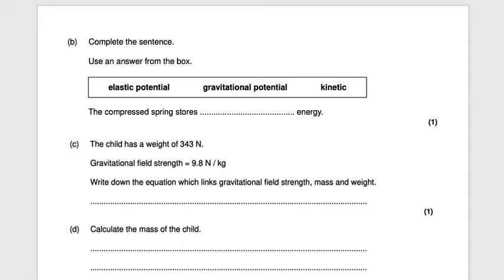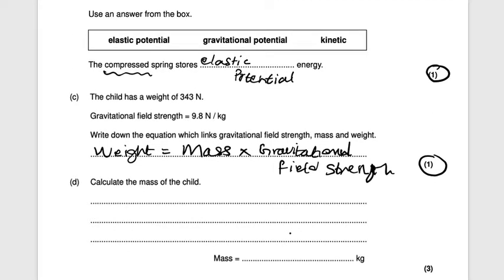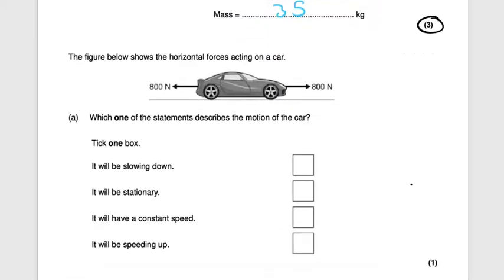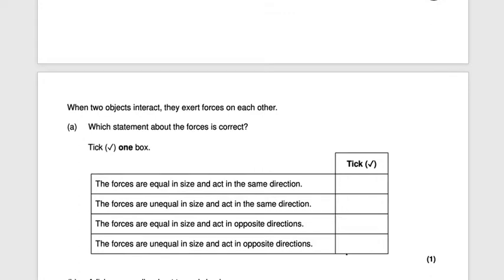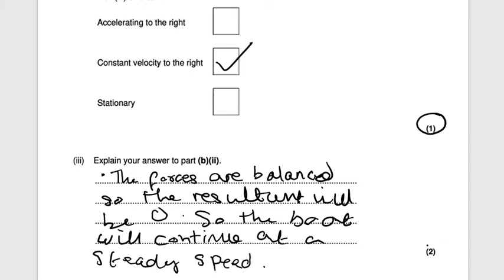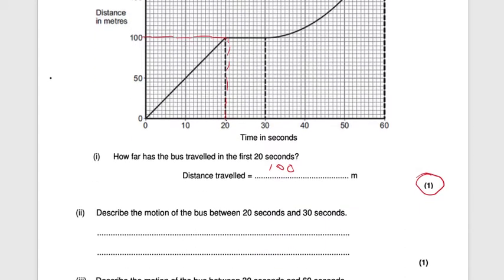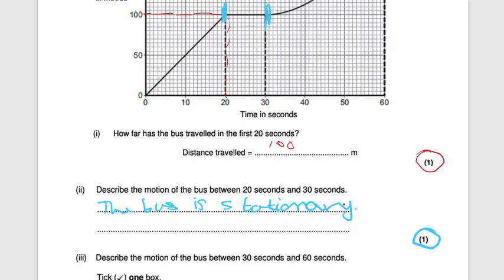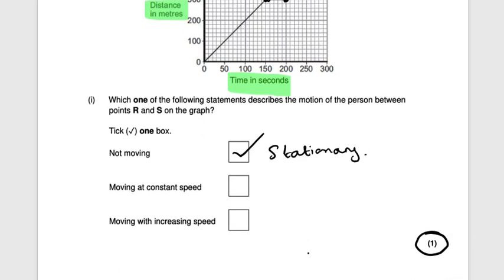GCSE Physics: Forces Exam Walkthrough (Part 1)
In this video, we focus on some exam questions related to Forces in the GCSE Physics Subject. We have a look at a variety of questions and concentrate on how students can achieve best possible marks on each question.